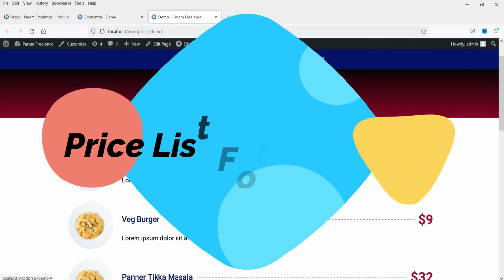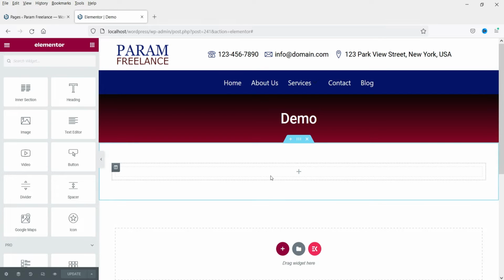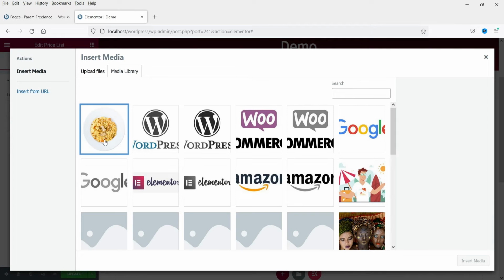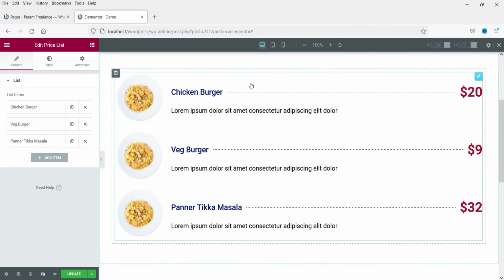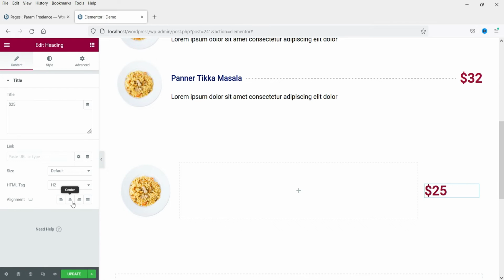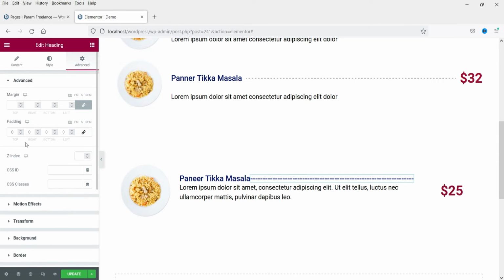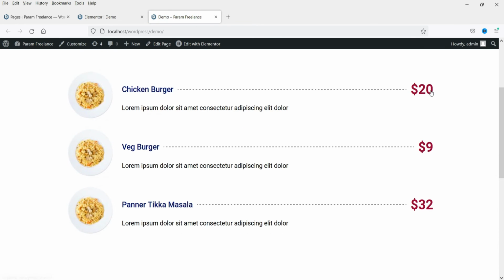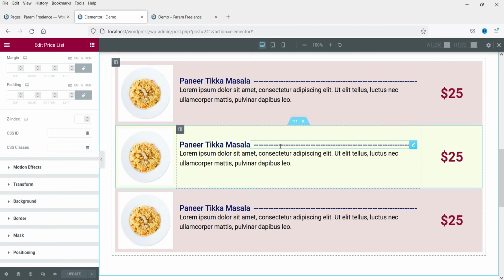Elementor Price List Widget Free and Pro | How to create Price List manually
In this video, we will work on Elementor price list widget free and pro. Price list is a part of Elementor pro plugin. So if you are using elementor pro plugin then you will see built in price list widget which you can use to create price list. We will also see how to create price list manually. So if you do not have Elementor pro plugin then we will create similar price list manually without using Elementor pro plugin.

Creating similar price list manually is not difficult. In fact you can add many different layouts if you are creating it manually. You can change the background color for each price list item manually. You just need to create one item manually and after that you can duplicate it to add more items.

👉 Topics Covered in this video:
➤ How to use Elementor Price list Widget
➤ How to create price list manually
➤ Free Elementor Price List
➤ Elementor Pro price list Widget tutorial
➤ How to create Elementor price list widget free

I hope that this video about Elementor Price List Widget Free and Pro will help you and it will help you know How to create Price List manually if you do not have elementor pro plugin.